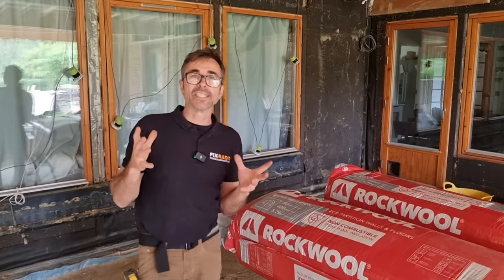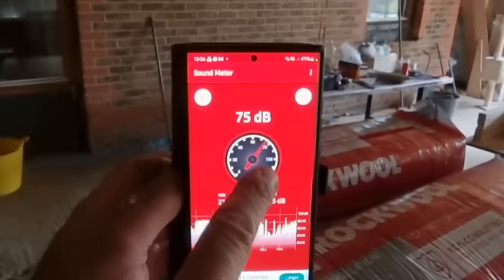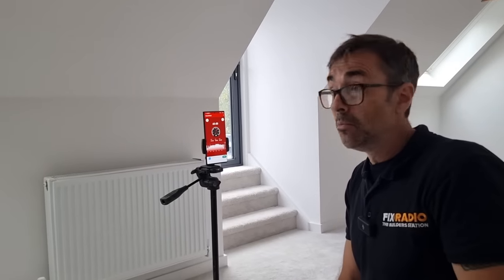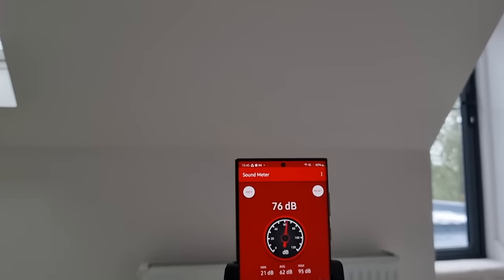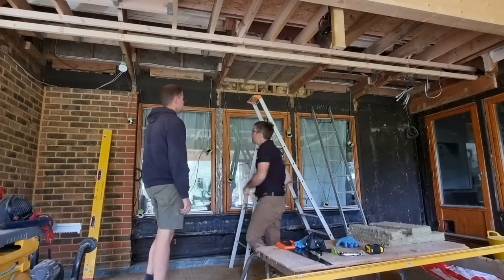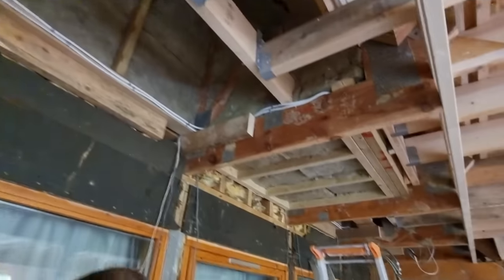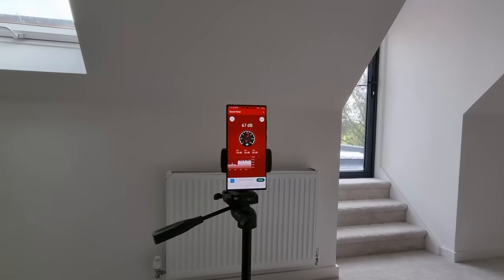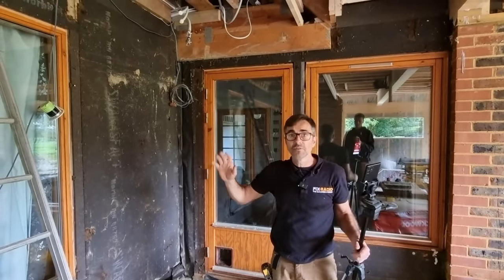Sound insulation how good is it? A simple real life test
Sound Insulation, I have filmed a simple test to see the effect of using sound insulation in a stud wall